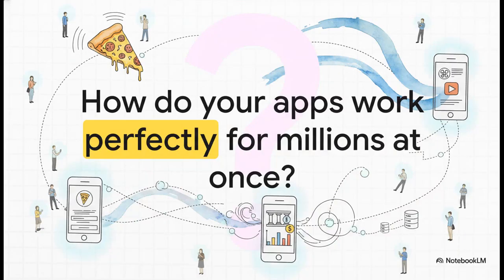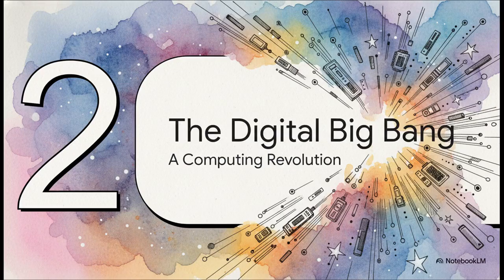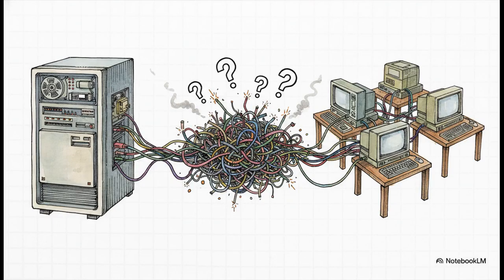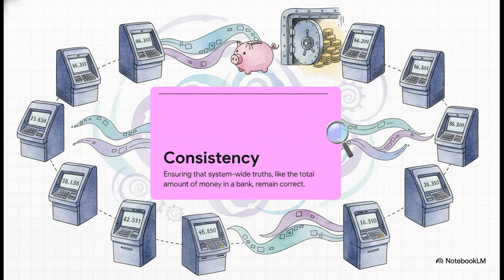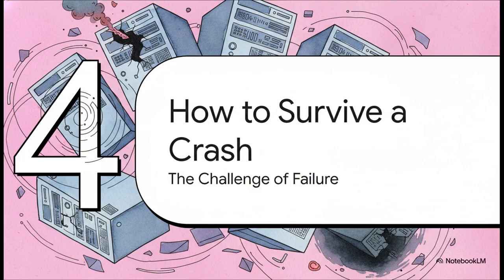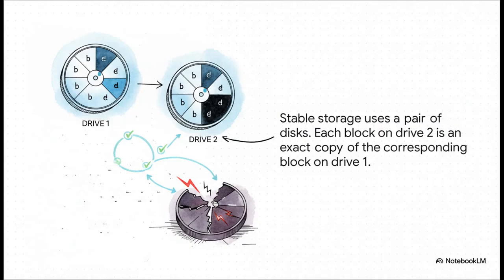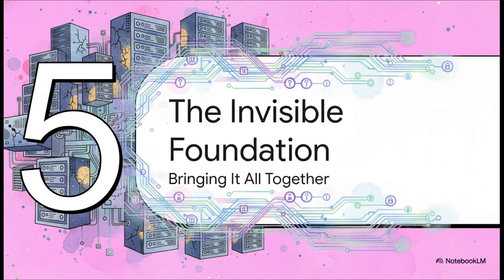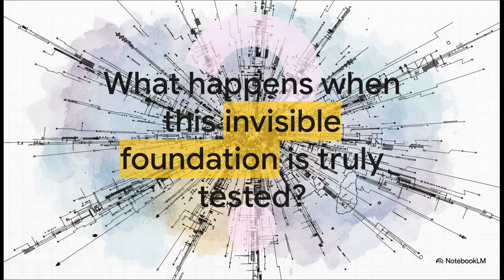What is a Distributed System